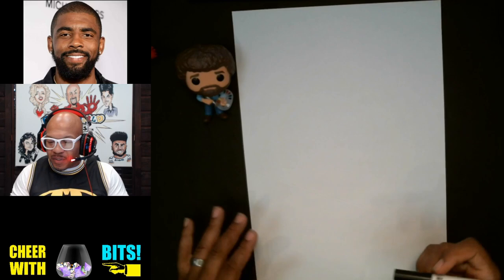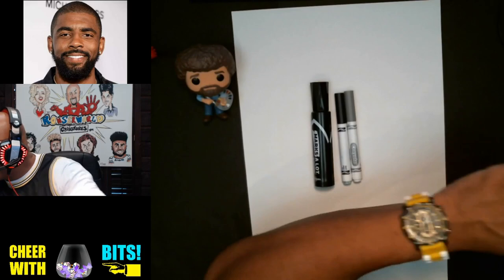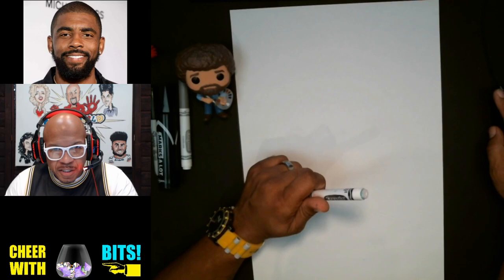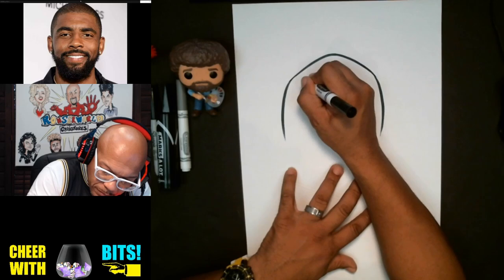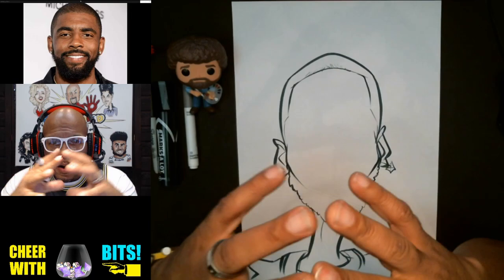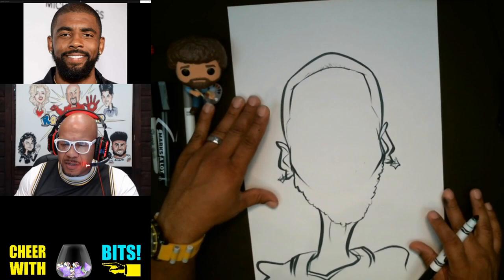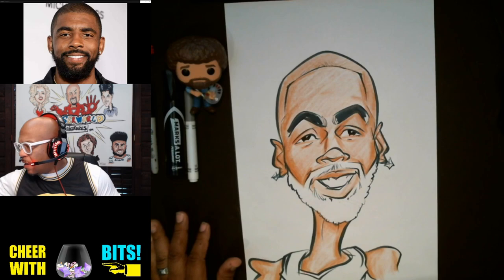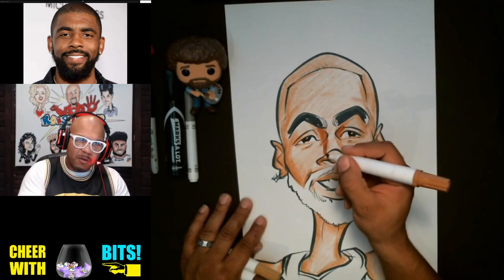How To Draw and Color a Caricature Kyrie Irving